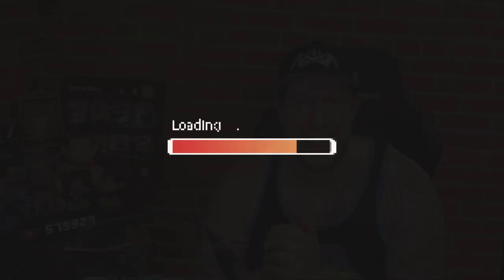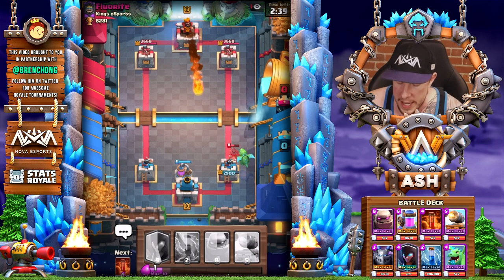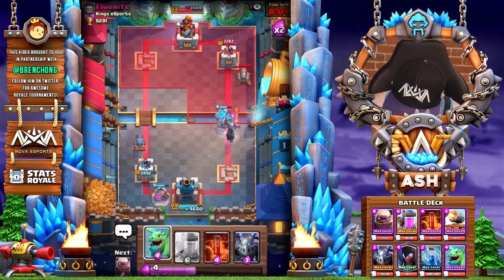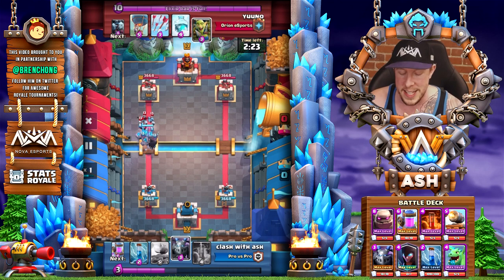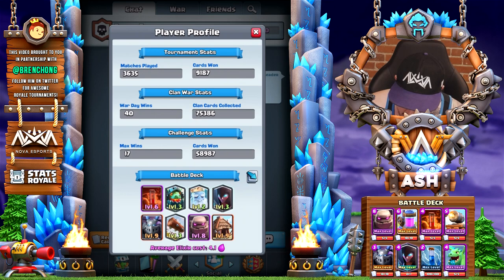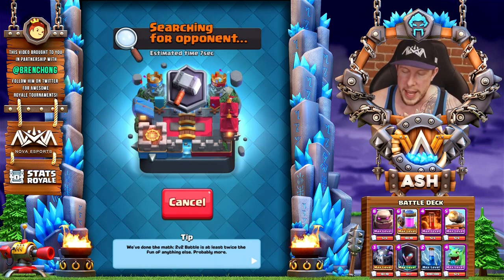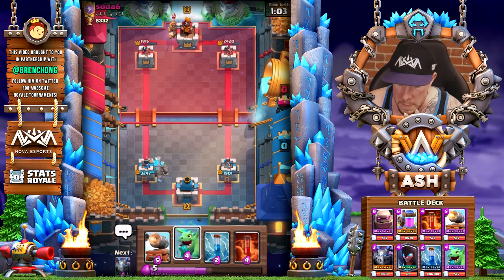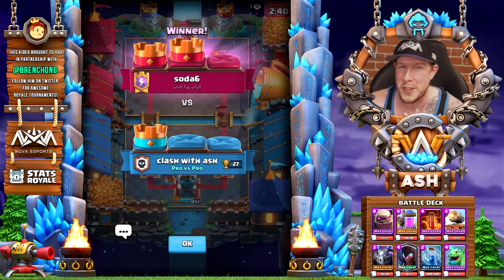This GOLEM DECK Requires Almost NO SKILL to PLAY! PERFECT FOR CWA!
No Skill Golem Trophy Deck | CWA Mobile Gaming

I found a VERY low skill trophy deck in Clash Royale. This Golem beatdown deck has quickly became my favorite ladder deck in the game. Today I'll play a couple live matches and talk about the fundamentals of good Golem play. I love this deck because it has both elixir pump and also a big spell, poison. It also has the really powerful cannon cart! Use this deck for success in arenas 7, 8, 9, 10, 11 and 12! Enjoy and good luck!

THANK YOU to my PATREONS!! LOVE YOU ALL!
- James Dalebrook
- Kiwi Klasher
- Adam Stauber
- Tyler Skinner
- DangerDonkey
- Jake Martin
- Dimsum
- Mark Meyers
- Adam Perez
- The Slim Fool
- LegitLet'sHacks
- Yousuf AlAraifi
- Nate Dog
- [j][a][c][k]
- Jerry E Case
- Colton Hathaway
- Richard Parnall
- Zak Grove
- Devin Zeeman
- Jan
- Nabil Zebdji

Pick up your CWA swag here!!